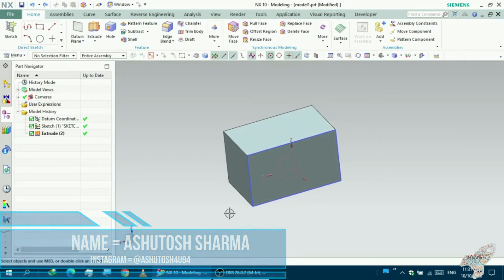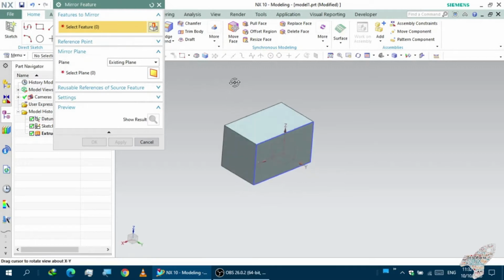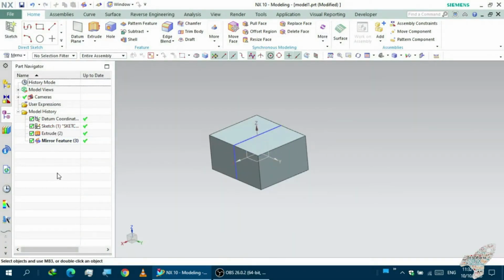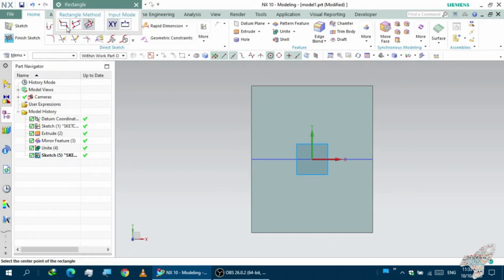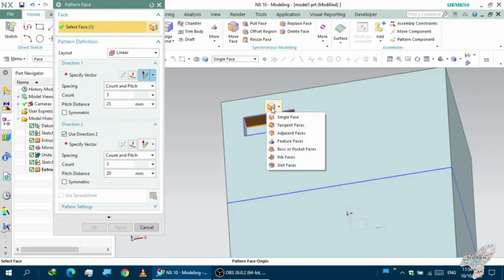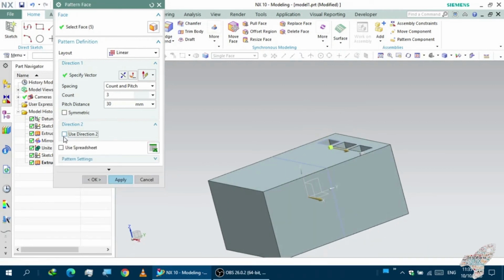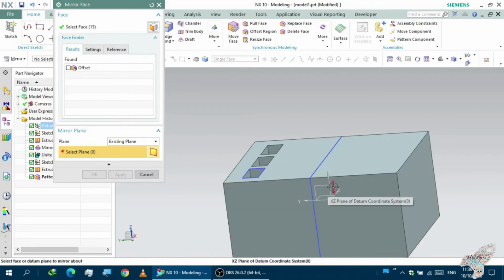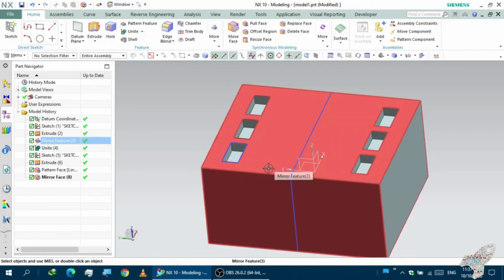NX | Pattern face Mirror feature Mirror face | Tutorial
This is my channel name, I love designing solid body, provide u good art effects and CAD/CAM tutorials from different software’s like- SolidWorks, AutoCAD, CATIA, NX10.0, Adobe Photo Shops, Animation, Excel works and so on.